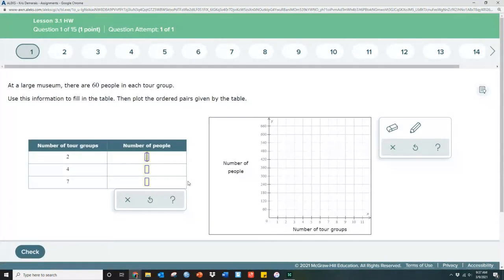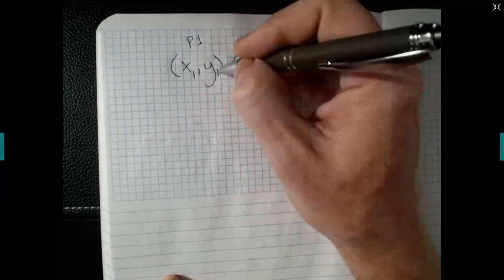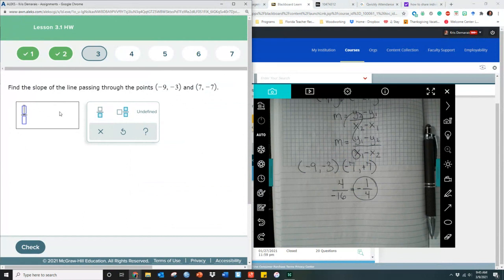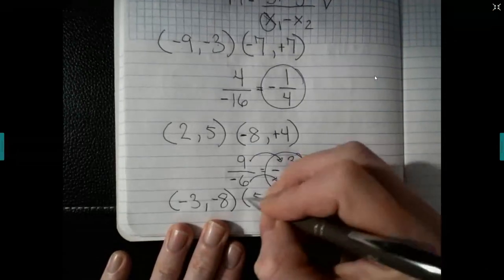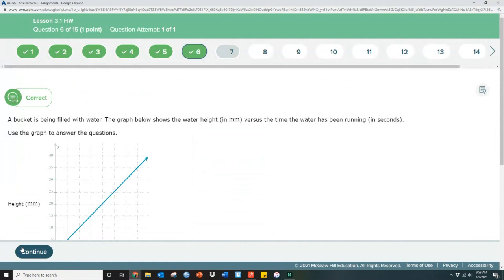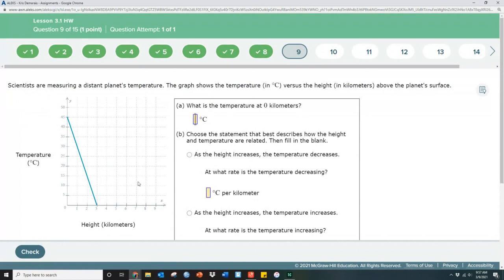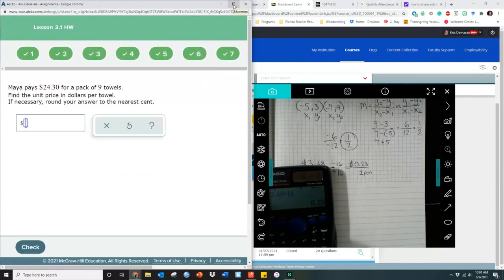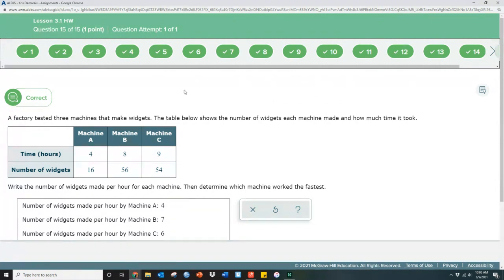MAT1100 Lesson 3 1